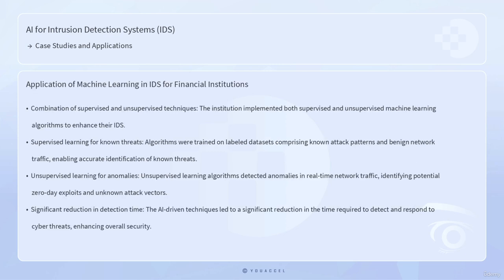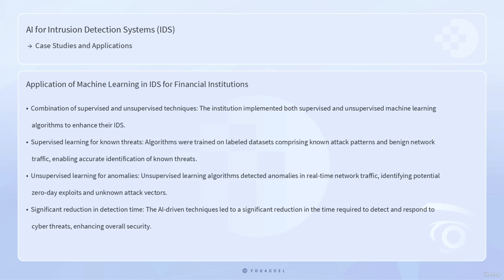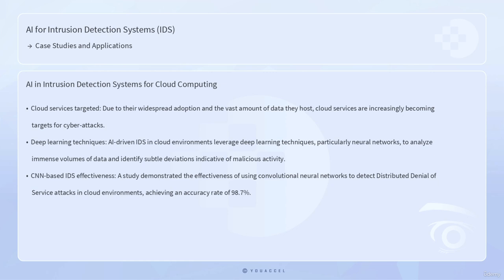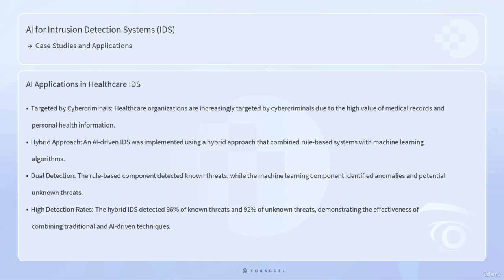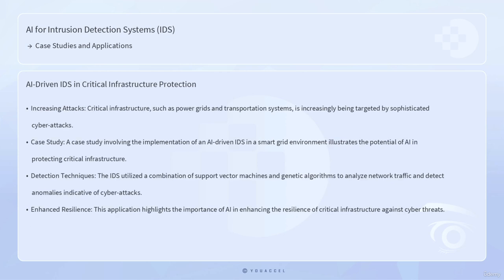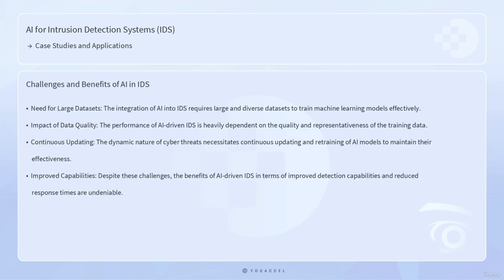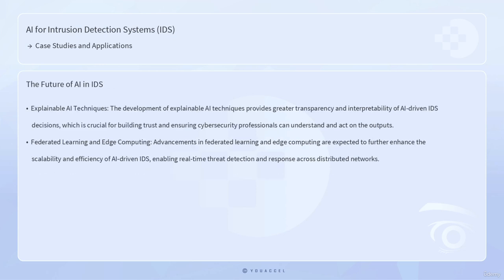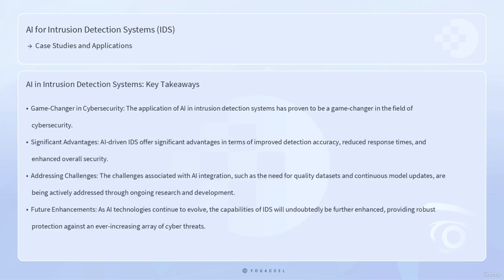104. Case Studies and Applications